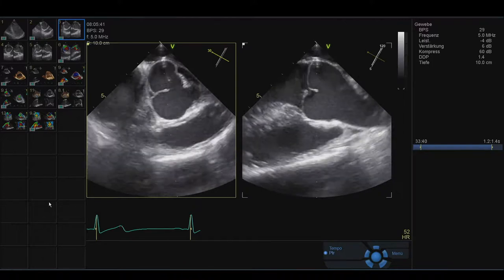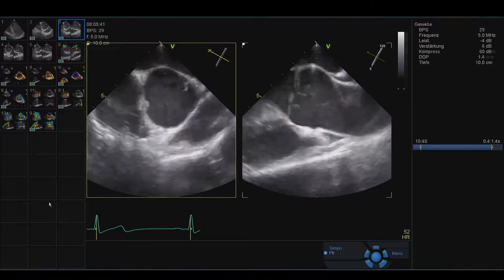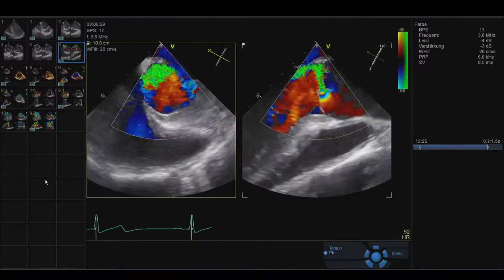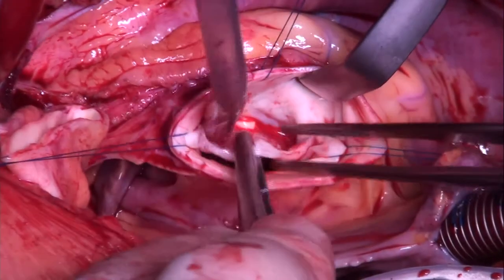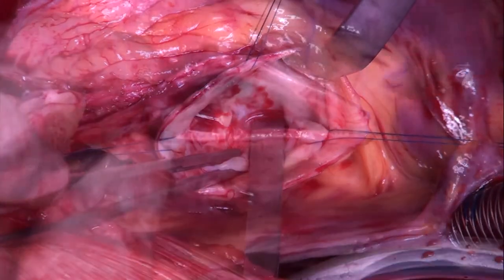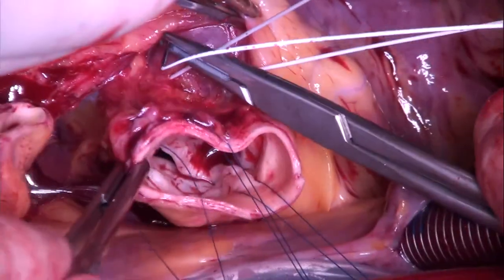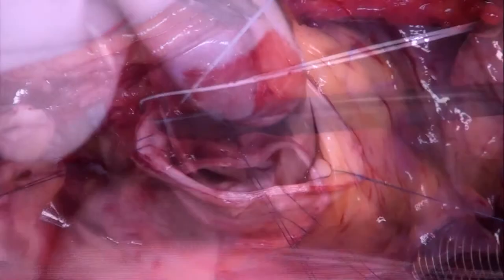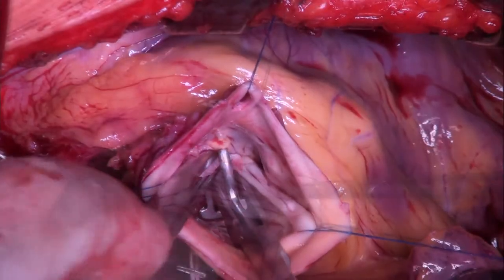Aortic Valve Repair - Principles and Techniques: A Video Book Teaser 2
Constant refinement of technique, continued teaching, and continued interaction have resulted in refining the principles of aortic valve repair as well as the specific approaches to the different aortic valve morphologies and pathologies.

In this Video Book Prof. Hans-Joachim Schäfers explains the general principles of aortic valve repair and the specific modifications adapted to valve pathologies in videos. Each description of valve-specific concept is supported by edited videos of actual operations. For surgeons beginning with aortic valve repair, the video chapters on How to Start Cusp Repair and How to Start Root Repair facilitate their first steps.

This video book is unique in that it is available in video format; it provides a basis for general understanding and at the same time focusing on specific principles and technical aspects. The introductory lectures facilitate understanding the details of the operations. The image quality and didactic structure of the edited videos truly help not only with general understanding but also allow for reproduction of the procedures. It will thus be of help to every surgeon seeking practical advice whenever needed for her or his daily work.